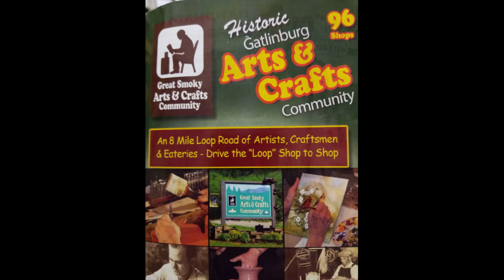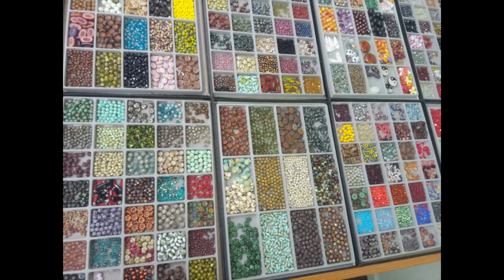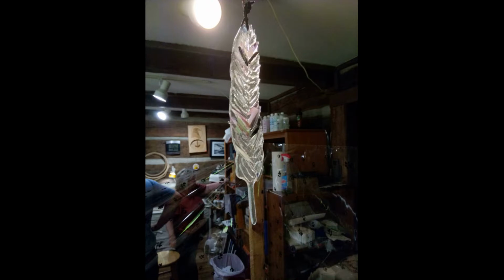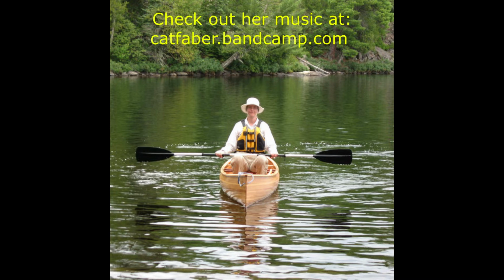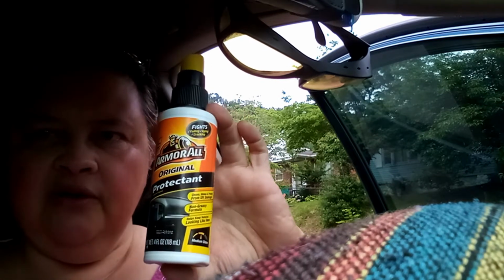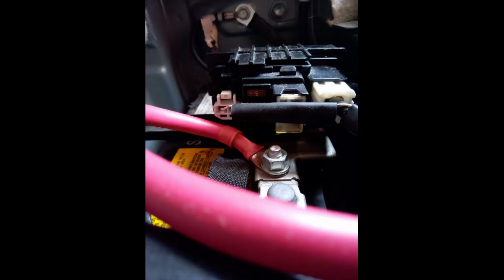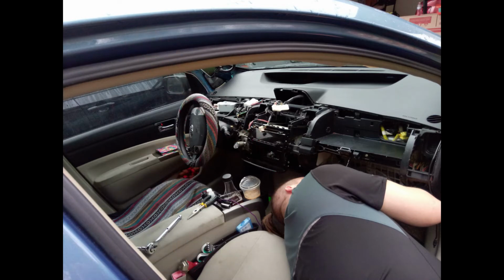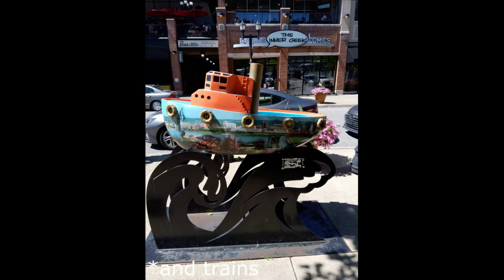Year 1 - The Sky Does Not Like June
Gatlinburg TN, Huntington WV  and Oh NO!!! Now What?!?